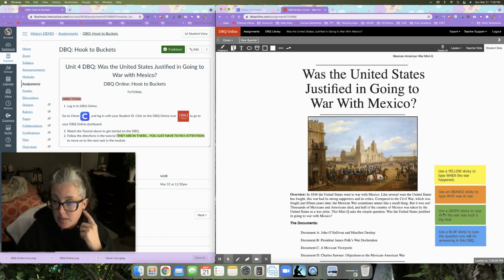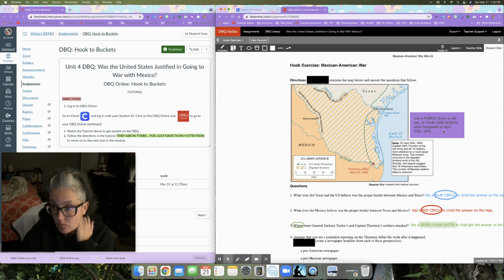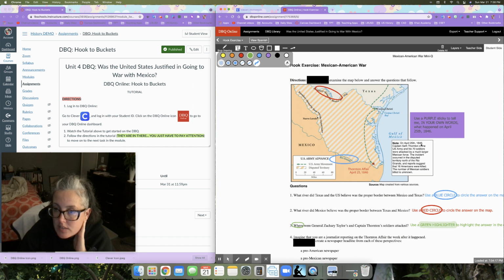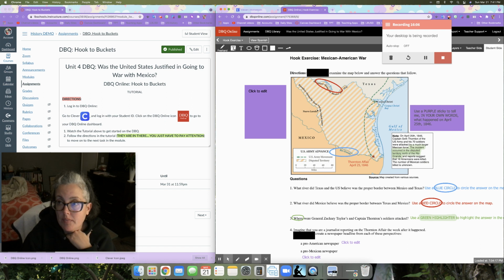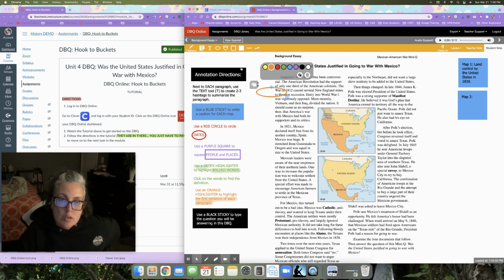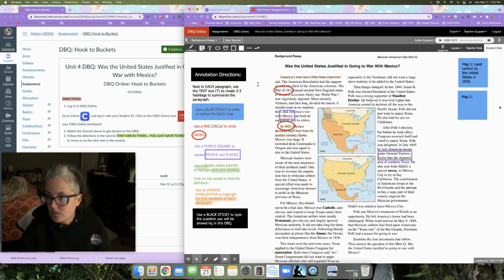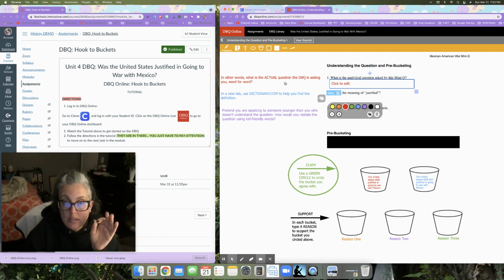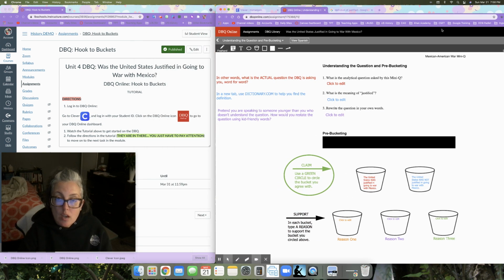(TUTORIAL) Unit 4 DBQ Online: Hook to Buckets